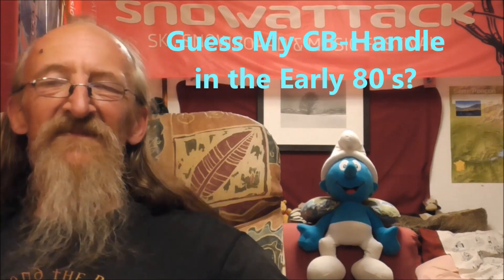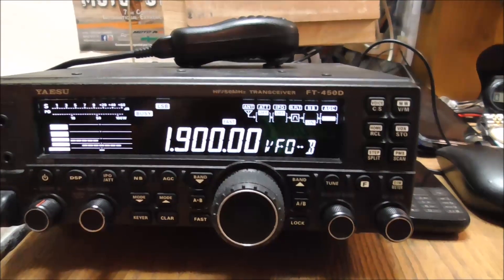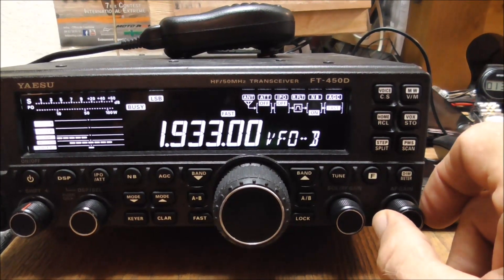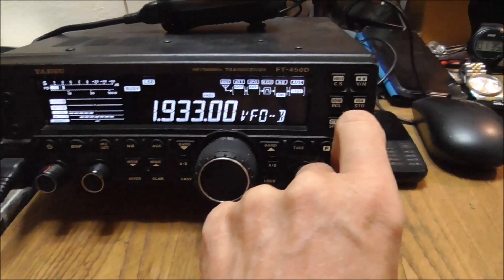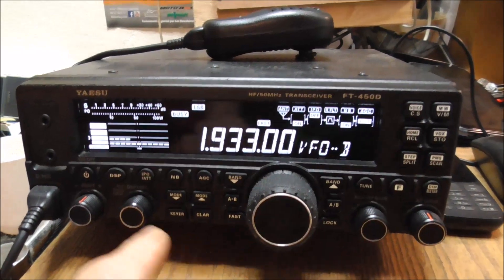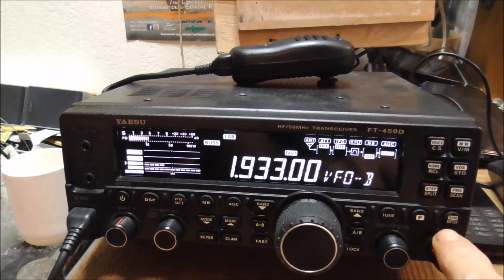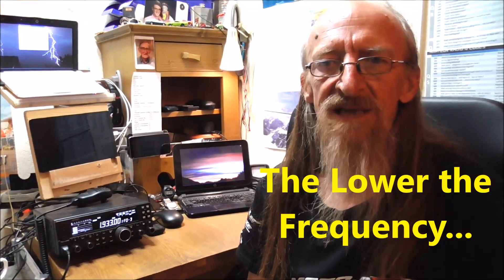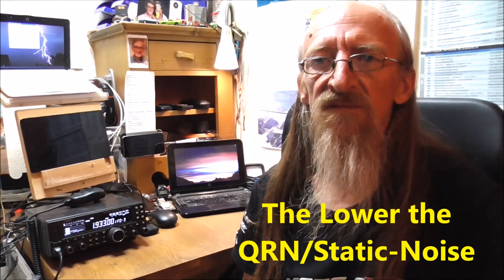Short-Wave Listening on My FT450d ~ Excellent Top-Tip (& Tuning) ~ Background Murmur to Signal 5+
A Fantastic Way to Bring-In a Dead-Signal in Seconds & So Easy.
Something I Used to do in the 1980's ~ It REALLY Works!!!